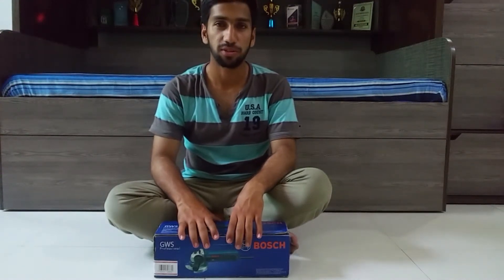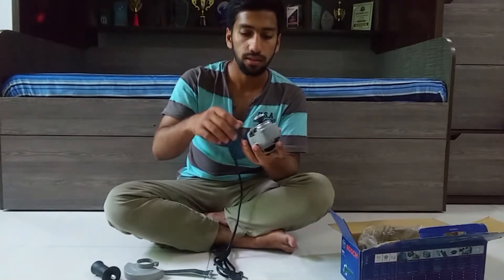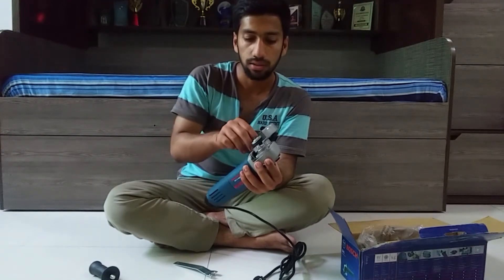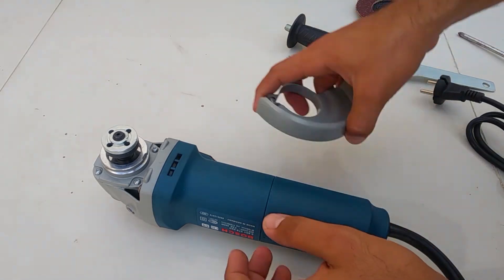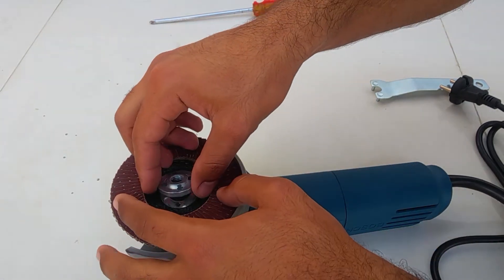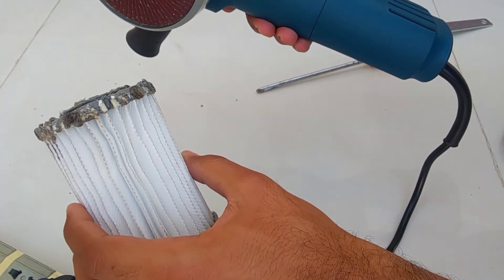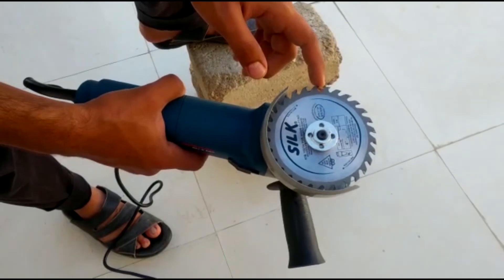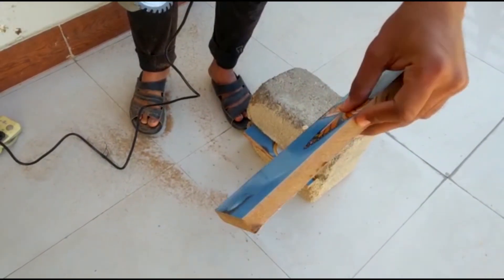Angle Grinder BOSCH GWX 6-100 | Unboxing and Test | Unboxing and Assembly of 4" Bosch Angle Grinder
Link for Pakistan:Rs. 9,950 | Angle Grinder GWS 750-100 Professional
Link for outside Pakistan
Unboxing and testing BOSCH GWX 6-100 . It has 670W and can handle almost every task(cutting, grinding...) On their website it says you can get more than 150 Acessories (cutting discs, grinding wheel, flap disc, karbide disc, etc.) But when I reached BOSCH in my country, they couldn't tell me where to buy anything else than these discs I had. I'm kinda dissapointed that you can't buy directly from them. You have to find a store that sells these accesories. But stores only have these basic ones. I would try and test as much accesories as I can buy, but I just couldn't find them anywhere in my country. I saw some of them on Amazon but not nearly as what they say(150).

Bosch is the world leading brand in manufacturing power tools. They are known for their quality and after sales services. Powerful machine with 670W brush motor. Slim; lightweight design provides fatigue-free working; reducing risk of mistakes and injury. Supplied with guard and side handle.

Key Features:
11000 RPM
Flat gear head for working in tight spaces
Position side handle
All-metal gearbox
Fan-cooled motor
Spindle lock supplied with guard
Replaceable carbon brushes
Lock-on switch
Anti-rotation protective guard, easily adjustable, provides reliable protection
Gear head can be rotated in 90 degree steps
Technical Specifications
Brand Bosch
Applications Use in cutting metal, abrasive and stone grinding, polishing pads
Grinding Spindle Thread M10
No Load Speed 11000 rpm
Switch Type Toggle
Dimensions 31.6 x 12.6 x 8.8 cm
Material Plastic
Package Contents Auxiliary handle, back flange, locking nut, two-hole spanner, protective guard
Technical Specifications
Cord Length 2m
Spindle Lock Yes
Disc Diameter 100 mm
Side Handle Yes
Voltage 220-230 V
Amperage 3A
Frequency 50/60 Hz
Wheel Diameter 4 inch
Item Code GWS 600